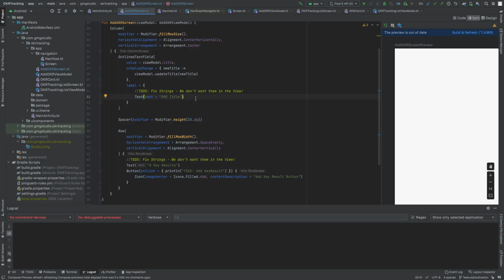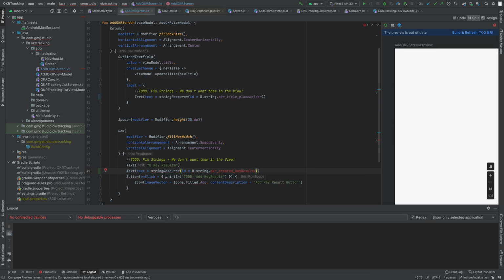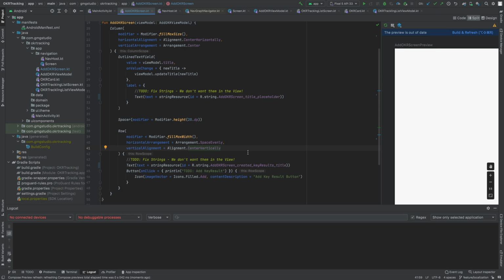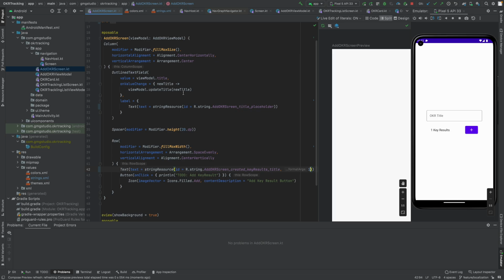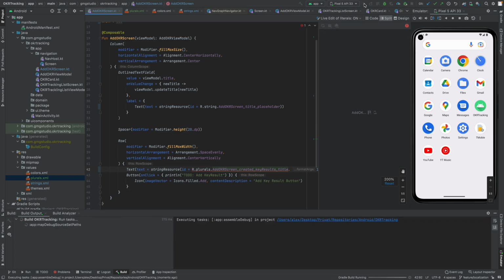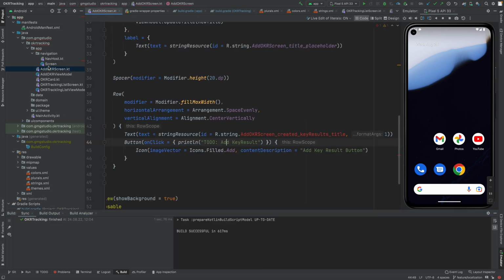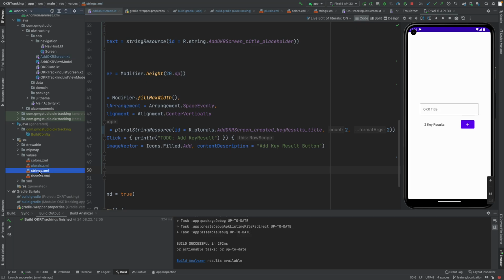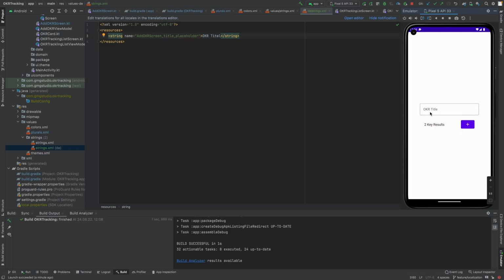Update Jetpack Compose! Support multiple Languages | OKR App - Part 6: Jetpack Compose Localization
In this video we will show you how to update Jetpack Compose and support multiple languages!

► Chapters
0:00 - Intro
0:43 - String Resource
4:30 - Plurals
6:02 - Update JetpackCompose and Kotlin
7:08 - Plurals (Part 2)
8:08 - Translation
9:30 Outro

 ► Video Description
Jetpack Compose Localization? In this video we will show you how to support multiple languages with Jetpack Compose! We will also update the Jetpack Compose Version and update Kotlin.
How to support multiple languages in Android? It is easy! Just use StringRessources! Android support plural strings and show different values for strings!